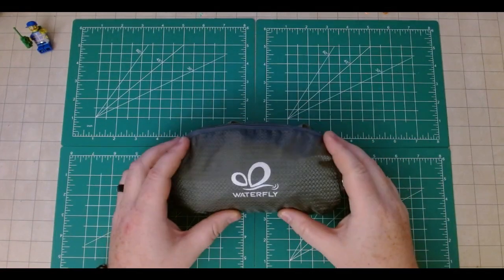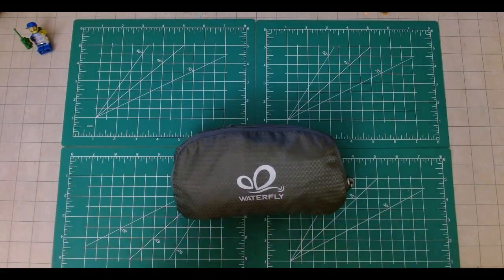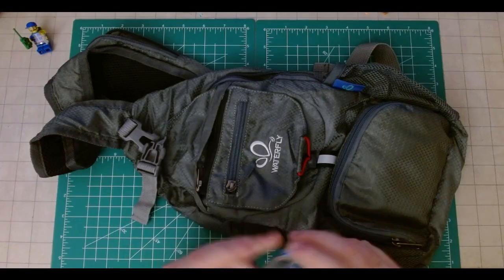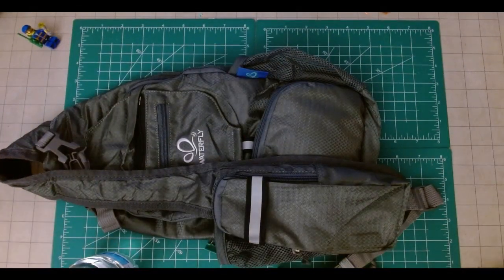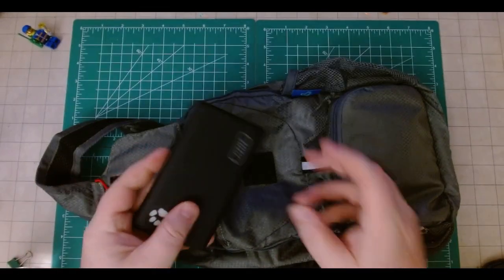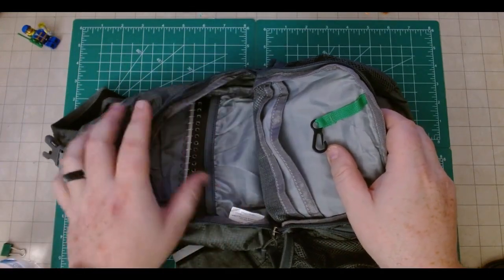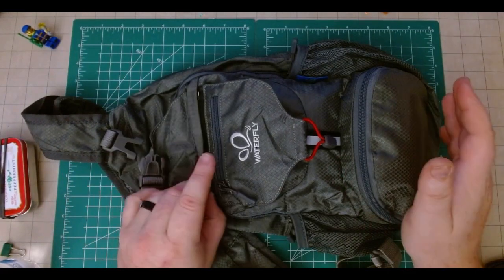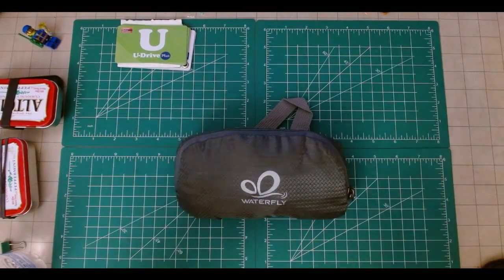Packable EDC Slingbag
I reached out to @waterflyoriginals  after using this bag and filming this review. After already paying full price on, and being blown away by how much I liked this budget bag, I wanted to be able to get their stuff out there to more people. I know this is a pretty specific video about a pretty specific sling, but I'm just a guy on an unending quest for a budget friendly EDC bag. And this one scores big in a few ways. Comfortable, tons of organization, and so far proven to be pretty water resistant. Like I say in the video though, be careful not to put too much weight in it or you can start getting some shoulder fatigue. Being able to switch shoulders on the strap definitely made a difference if I started to feel uncomfortable at all. I'd say that this one is going to be solid for a vacation camping/beach carry and a good lite urban carry too.

What's your lightweight option? There's a lot of gimiky junk out there- but don't be scared to try something new! That's what a return policy is for.

Thanks again!

Conan_Lybarian